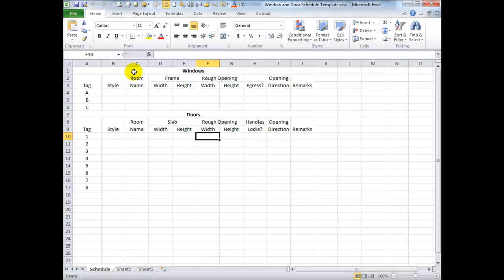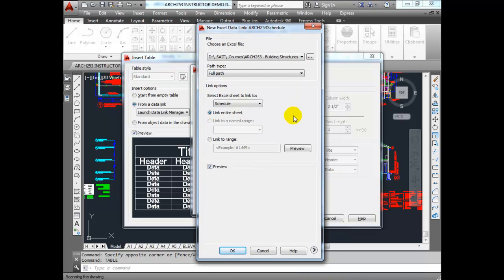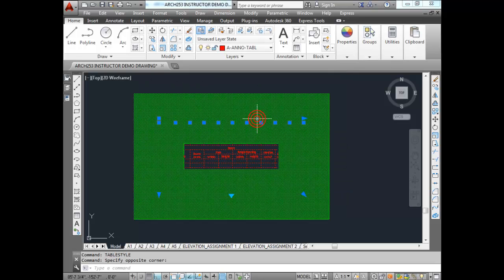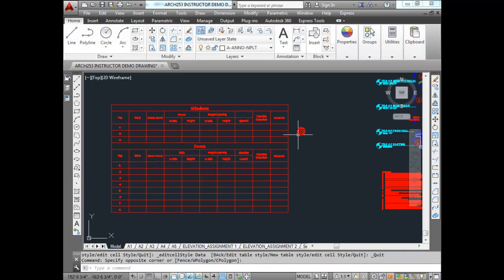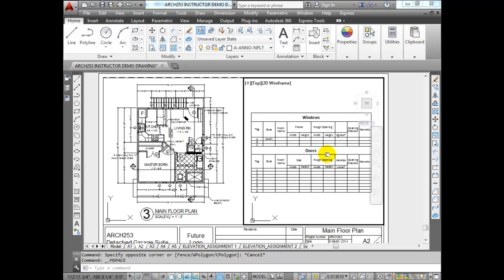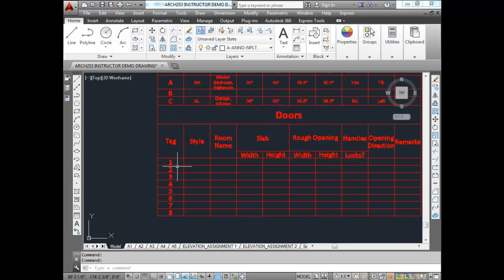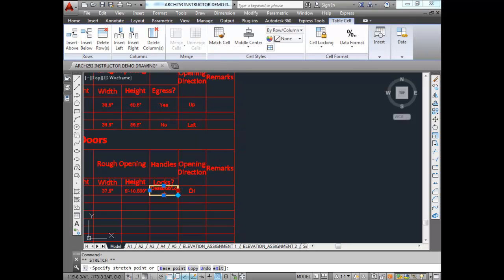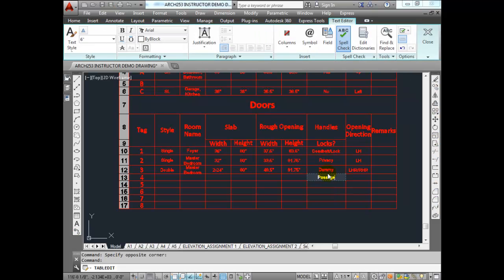DJE.ca Suite over Garage AutoCAD Tutorials - Window and Door Schedules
This series of video tutorials will provide you with the basic skills, information and step-by-step instructions for how to use AutoCAD to create working drawings for a simple apartment suite over a detached double car garage.  This playlist starts from scratch to finished CAD Drawing in 7 Hours walking you through all the steps to creating your working drawings along with some tips and tricks along the way to enhance your workflow!  This tutorial will teach you the basics you need to get started using Autocad with no special plugins, or tools that don't already come installed with Autocad.  By the end of this tutorial you will have the basics you need to tackle any drafting and design project to complete working drawings ready for issuing for tender, permit or construction! Create a set of working drawings for a detached garage with a suite above it (other names for this include Garage Suite, Accessory Dwelling Unit, ADU, Backyard Suite, etc).

This video is aimed at those with a basic understanding of AutoCAD, but need help in creating working drawings for a residential construction project such as this.  The skills learned in this video will help you with some of the following important skills needed to being successful in this industry:
- [ ] Create blocks
- [ ] Explode blocks
- [ ] Trim & Extend
- [ ] Hatching
- [ ] Dimensioning
- [ ] Leaders
- [ ] Titles
- [ ] Elevations
- [ ] Sections
- [ ] Details and callouts
- [ ] Linetype Management
- [ ] Layer management
- [ ] Plot style management
- [ ] Paper Space layout management
- [ ] Exporting the finished product to PDF or DWFx
- [ ] And more!

If you would like to skip the video tutorials and simply grab a completed copy to reverse engineer you can download a finished version here:

Be sure to download the free resources document that goes along with this video located here: